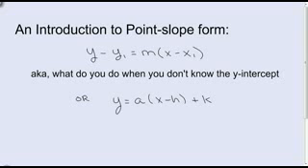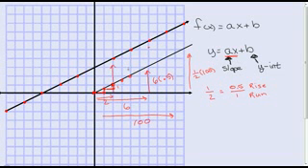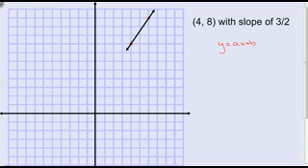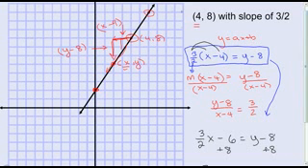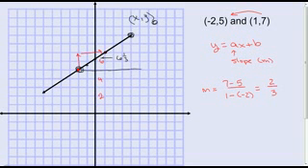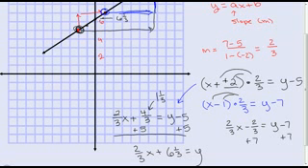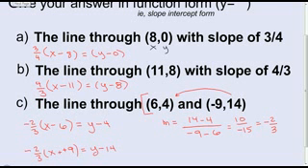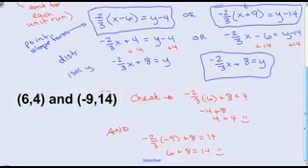points slope notes video